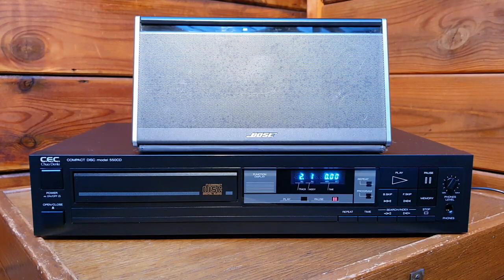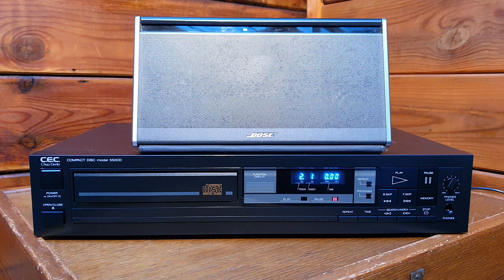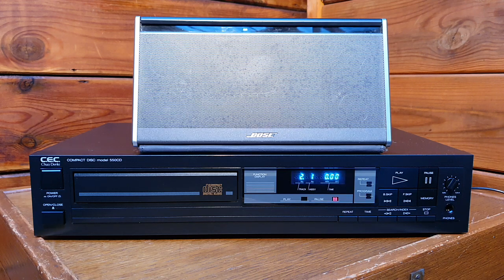C.E.C Chuo Denki 550CD Japanese CD Player (1995) - Technical Brilliance Unveiled | Sonic Elegance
# C.E.C Chuo Denki 550CD Japanese CD Player (1995) - Technical Brilliance Unveiled | Sonic Elegance Redefined!

🔍 Journey back to 1995 with the C.E.C Chuo Denki 550CD Japanese CD Player, an audio masterpiece that marries technological innovation with sonic excellence. In this in-depth YouTube video, we will meticulously explore the technical intricacies of this vintage gem, highlighting its unique features and the brilliant engineering that led to outstanding audio quality. Notably, C.E.C Chuo Denki achieved this by employing a single LC7880 DAC Chip and incorporating the robust and durable Sanyo SF-P1 CD mechanism.

🎛️ Technical Breakdown:
1. Elegant Design & Craftsmanship:
Appreciate the timeless design and craftsmanship of the 550CD. We'll delve into the aesthetic choices and build quality that characterizes this Japanese CD player, showcasing C.E.C Chuo Denki's commitment to creating audio equipment that stands the test of time.

2. LC7880 DAC Chip Brilliance:
Uncover the brilliance of the LC7880 DAC Chip, the singular force behind the 550CD's audio prowess. We'll explore the technical specifications and innovative features that allowed C.E.C Chuo Denki to achieve pristine sound reproduction, emphasizing simplicity and uncompromised quality.

3. Sanyo SF-P1 CD Mechanism:
Dive into the reliability of the Sanyo SF-P1 CD mechanism, a robust and durable component ensuring consistent and stable CD playback. We'll dissect the engineering that made this mechanism synonymous with longevity and performance in the realm of CD players.

4. Advanced Playback Features:
Explore the advanced playback features that set the 550CD apart. From anti-skip technology to precise track navigation, we'll unravel how C.E.C Chuo Denki enhanced the CD listening experience during the mid-'90s, providing audiophiles with cutting-edge capabilities.

5. User Interface & Controls:
Navigate the user-friendly interface, examining the layout and functionality of controls. We'll discuss how C.E.C. Chuo Denki prioritized intuitive operation, ensuring users could effortlessly harness the 550CD's advanced features and customization options.

6. Connectivity & Integration:
Explore the connectivity options designed for seamless integration into various audio setups. From input/output connections to compatibility with external equipment, we'll unveil the versatility that made the 550CD a preferred choice among audiophiles.

7. Significance in 1995 Audio Landscape:
Contextualize the 550CD within the broader audio landscape of 1995. Discuss how it contributed to shaping the expectations of audio enthusiasts during its time, reflecting the state-of-the-art technology and design principles of that era.

🎥 Don't miss this comprehensive exploration of the C.E.C Chuo Denki 550CD Japanese CD Player.